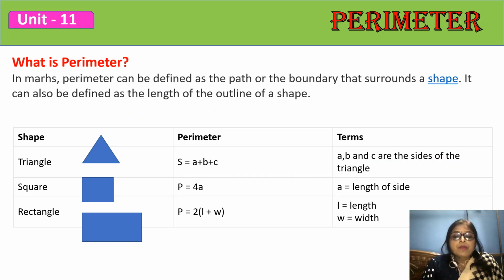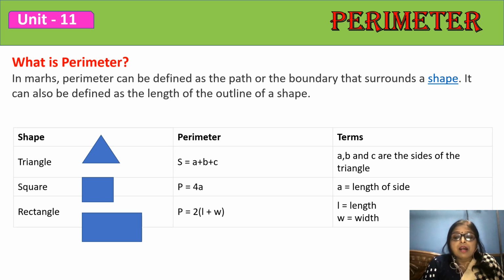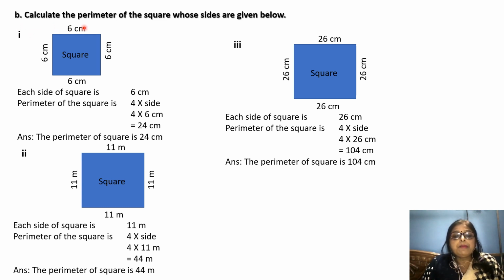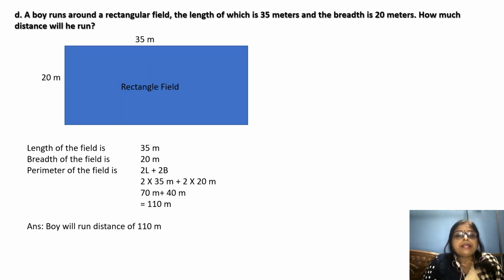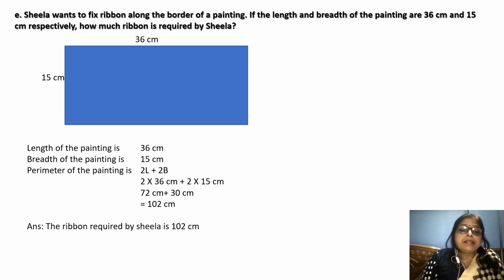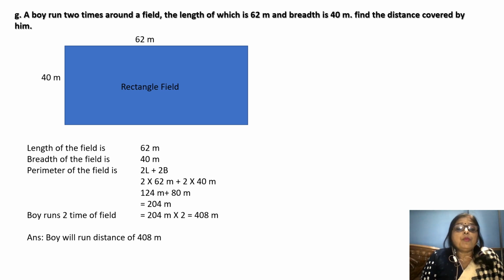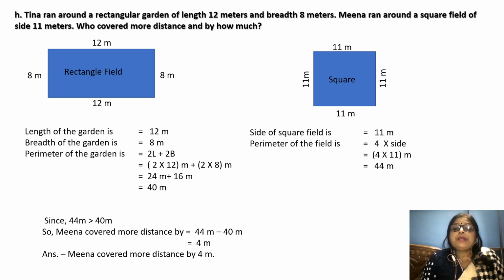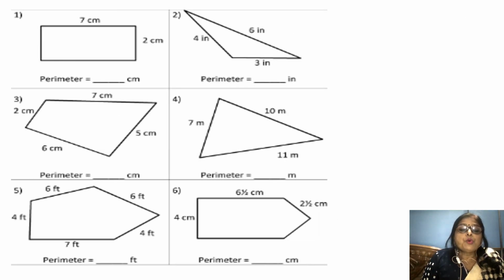Class IV Maths Perimeter